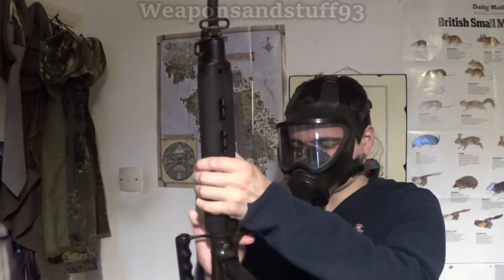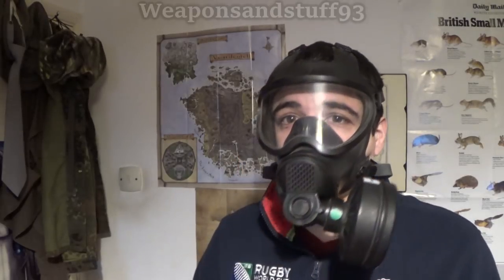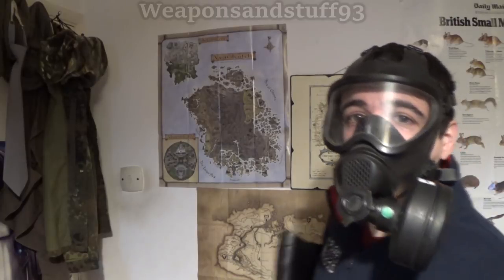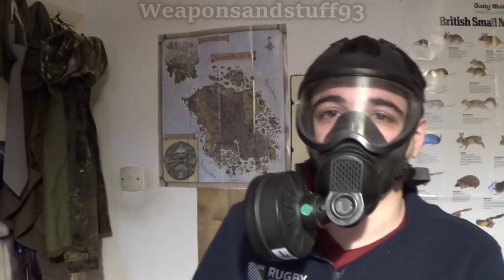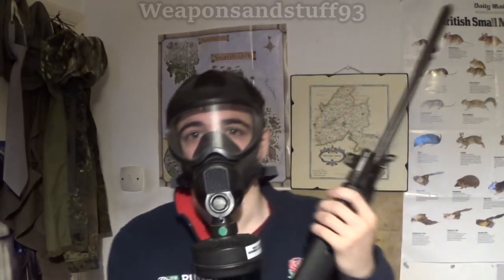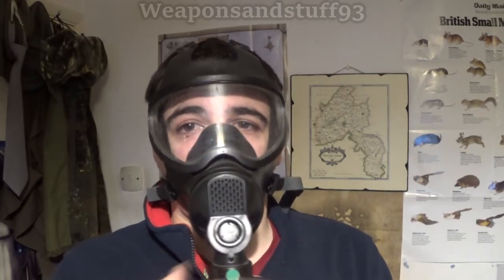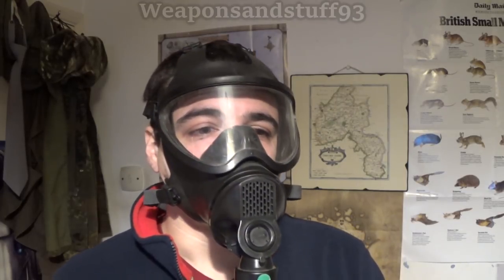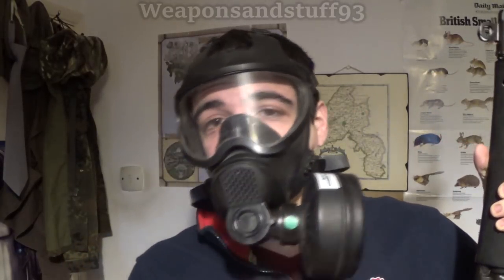Gas Masks side loading vs bottom loading filters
Side loading filters VS bottom loading filters on a gas mask/respirator.
Which is better for general use and shooting?